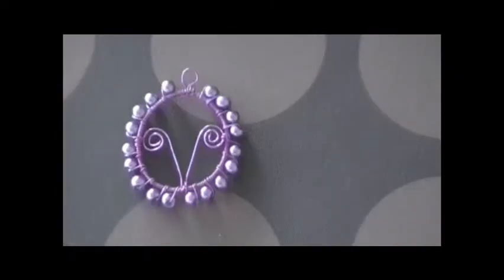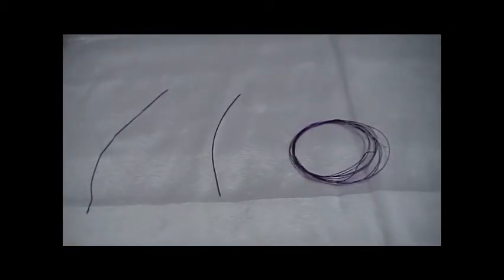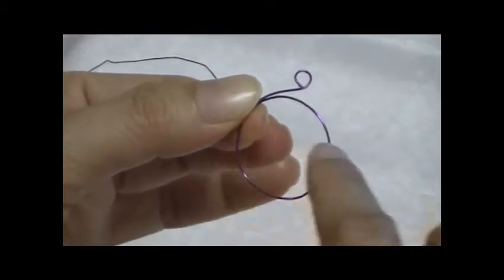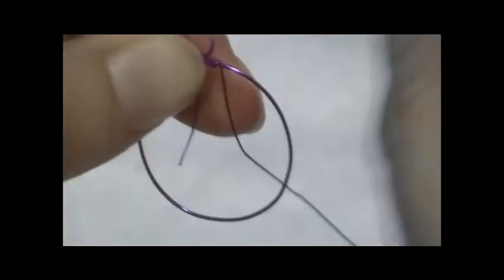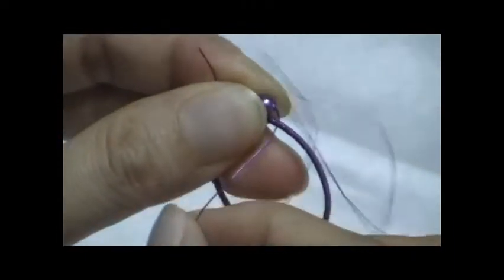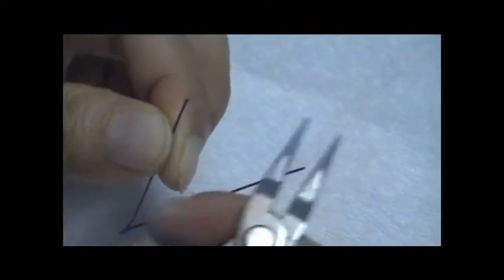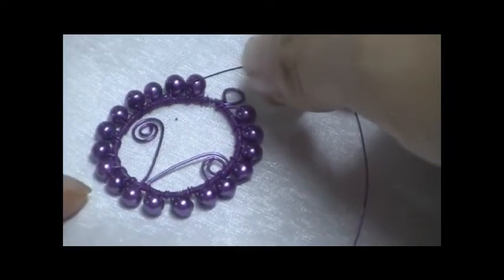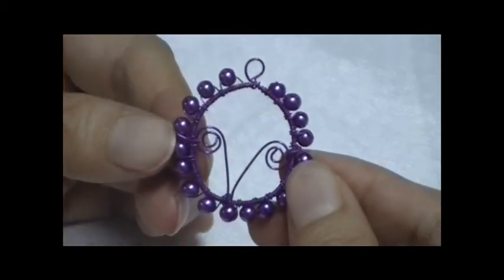How to make wire wrap circular pendant (Part 1)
This is part 1 of 4 video on 'How to make wire wrap circular pendant'. IN this video, we show you a variation to create a thicker Aries by wire-wrapping technique.
Watch for Part 1, 2 and 4.